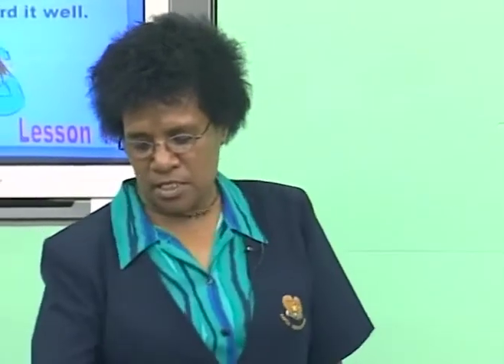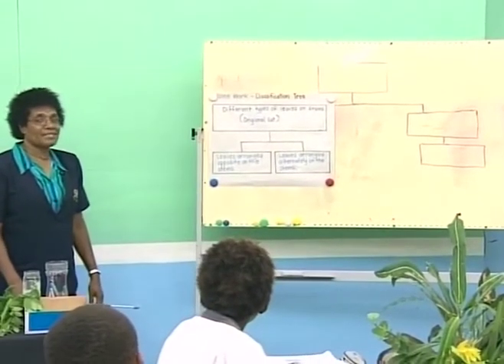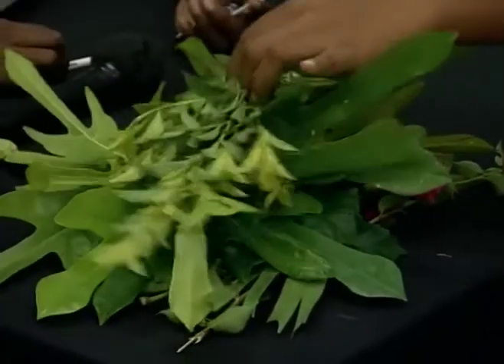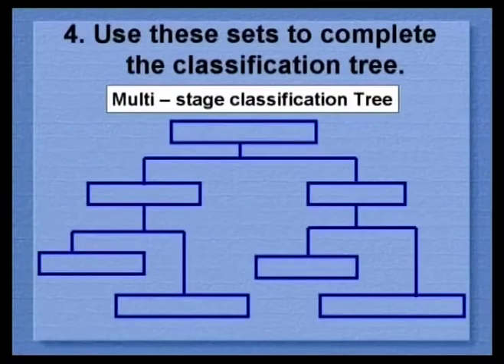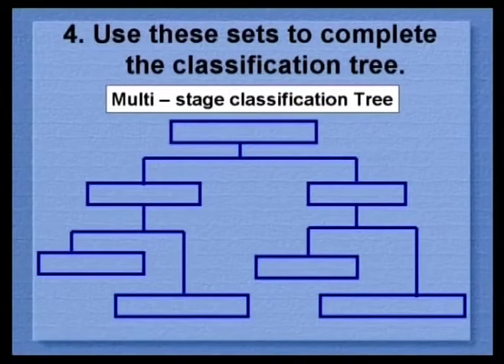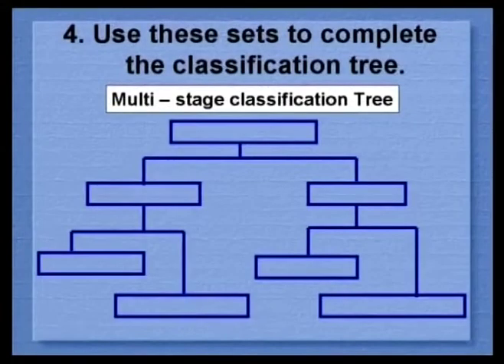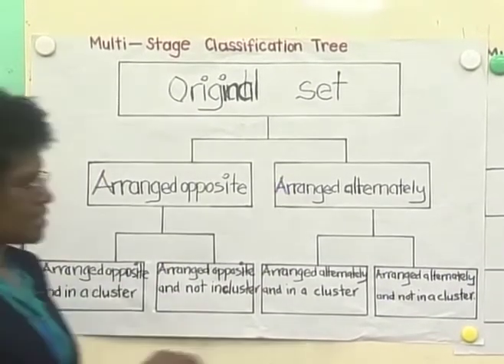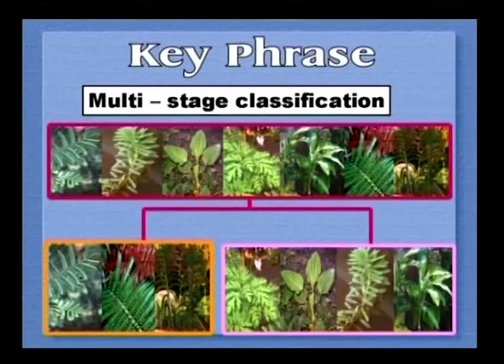Grade 7 Science Lesson 15